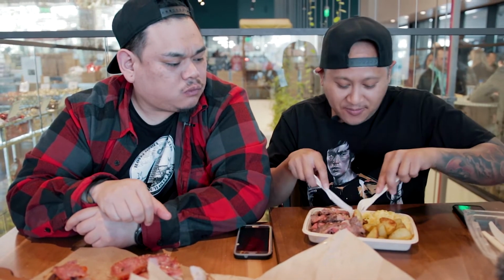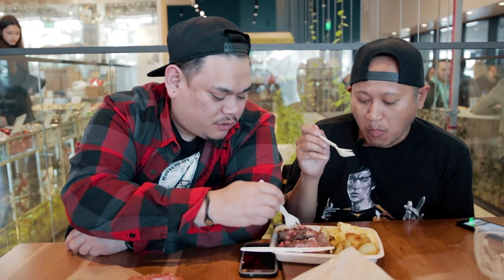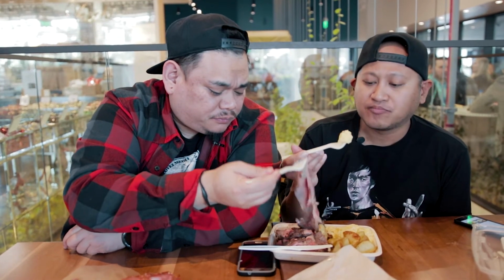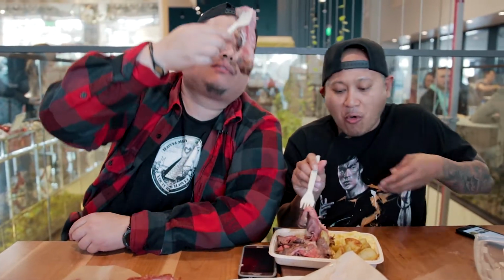An Italian Food Court In The Mall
Today we try out Italian food in a Italian food court inside a mall.

BTC: 13KM2srxpMGNbqUVSMyBEVSheqFe2duV9z
ETH: 0xdb2cbf75198f6c81b5b16640373b284c3ac396b0
LTC: LZqARvbHaoGbtLyUHM1fvGLTUbChvr9ETp

Tune in every Tuesday & Thursday for another Episode!

Gear:
Lens: Sigma 17-50mm / 18-35mm Art
Body: Canon 70D / G7
Bag: AmazonBasics DSLR Backpack
Lighting: NEEWER® 160 LED
Tripod: Joby Gorilla Pod
Mic: Rode Video Go Mic / Rode Video Micro

Album: ?
Artist: Jordyn Edmonds
Song: Mmm